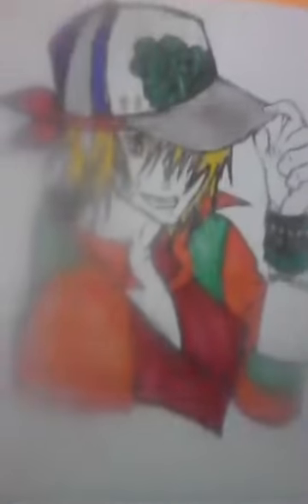[23May17] Cyraxx - Art work for sale